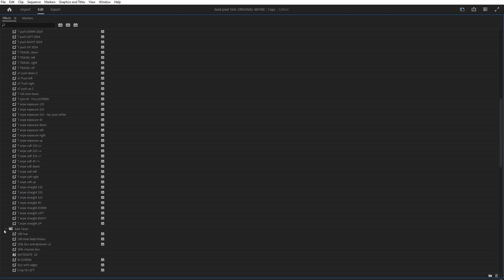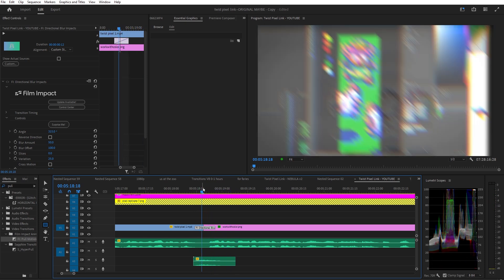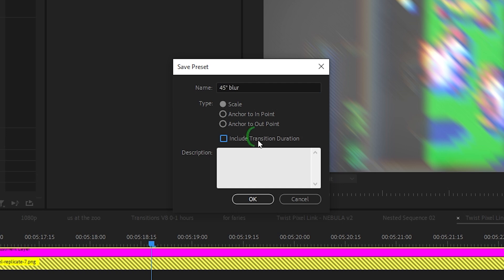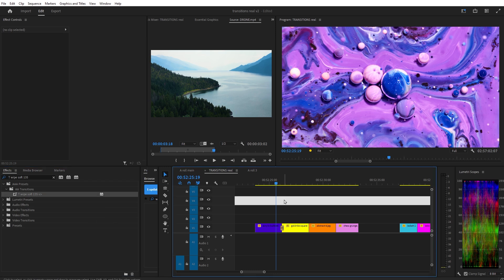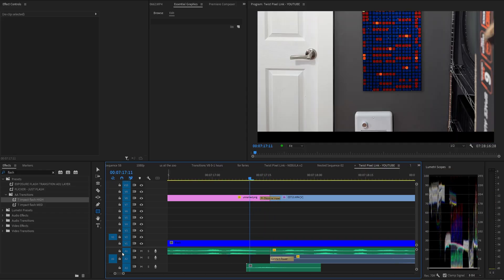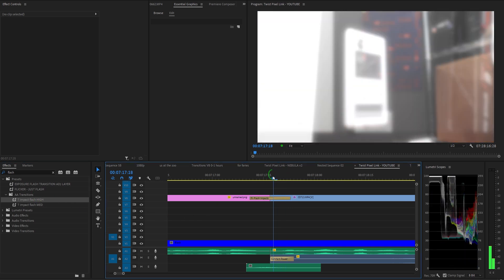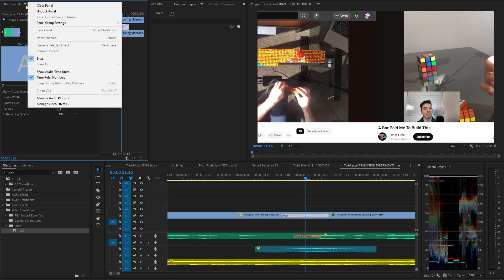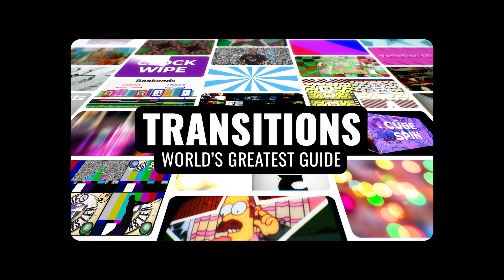You can save Premiere Pro transitions as presets.